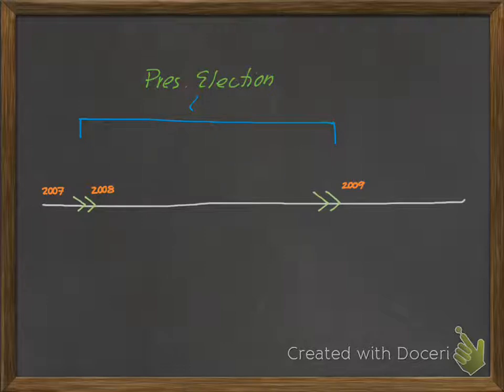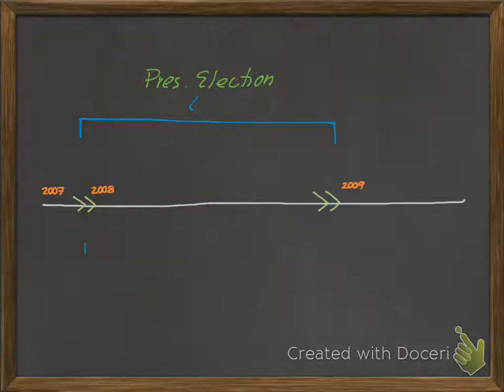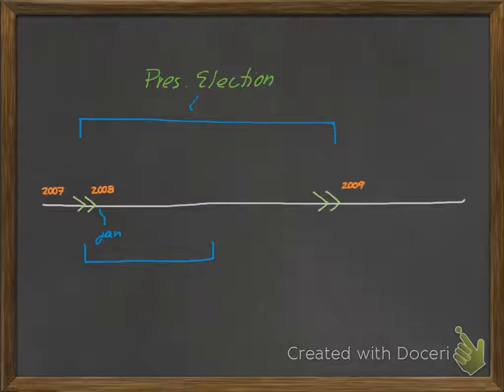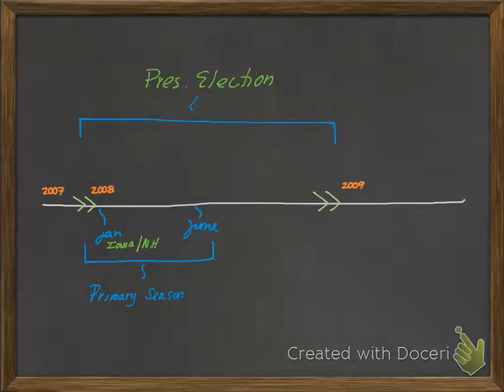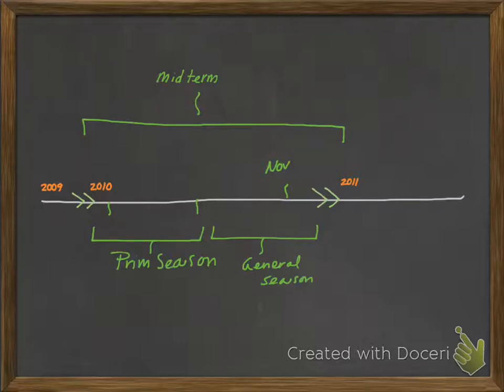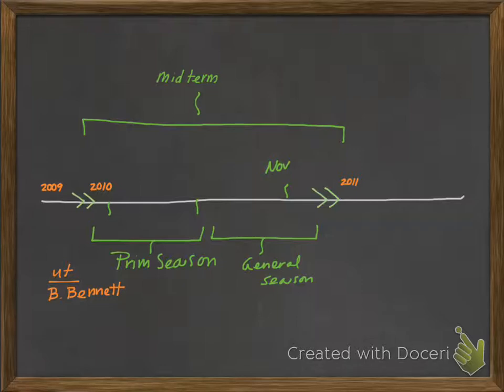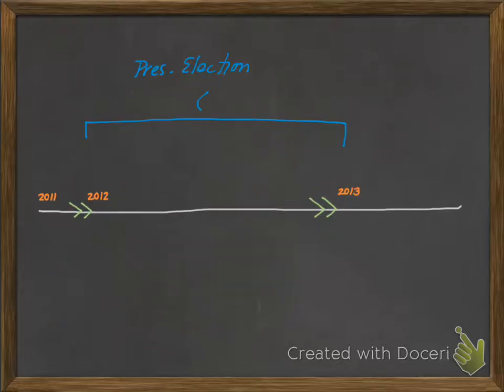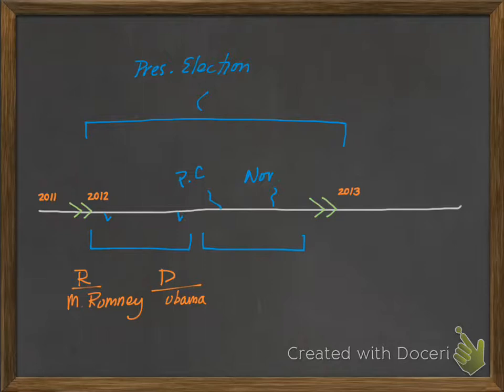Timpanogos Government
Part 2 Screen cast of U.S. Elections.